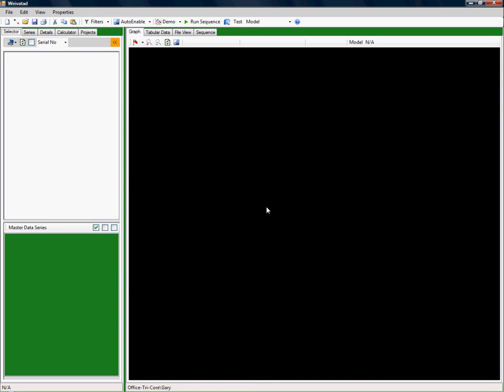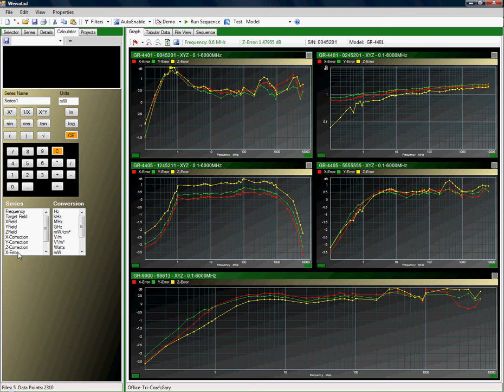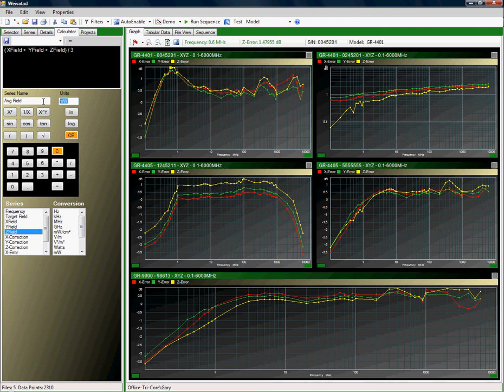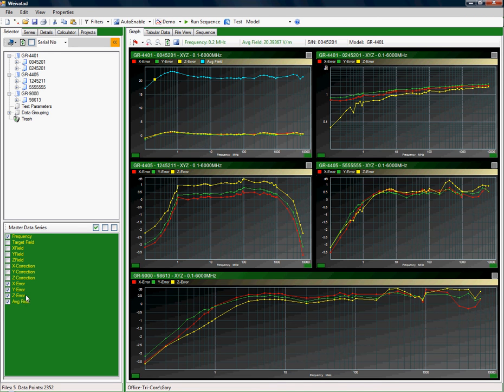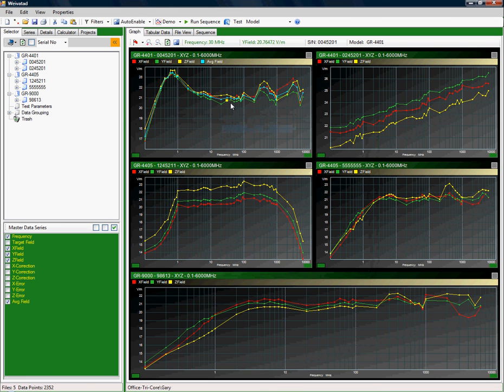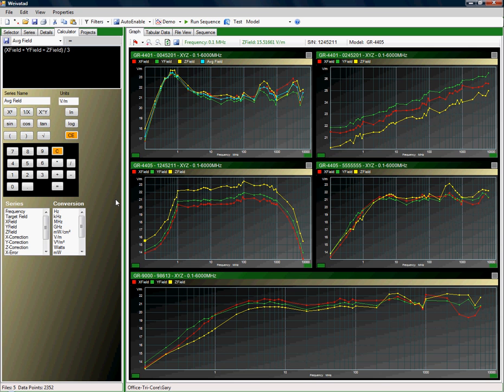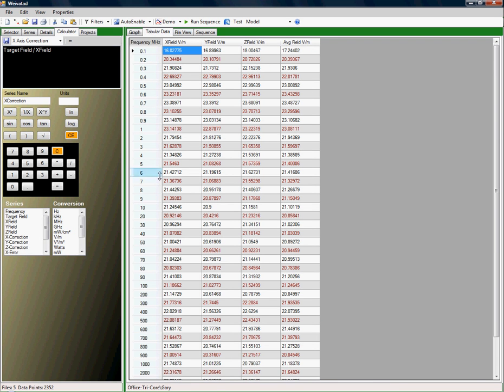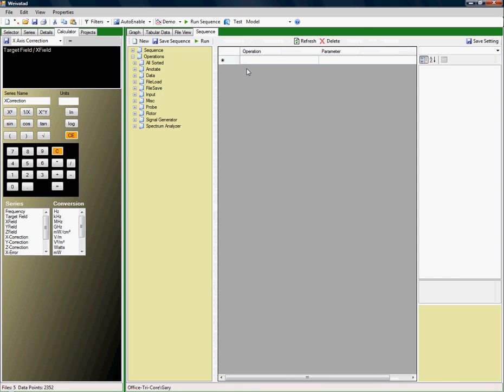Weivatad Calculator.avi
Describes the builtin calculator.